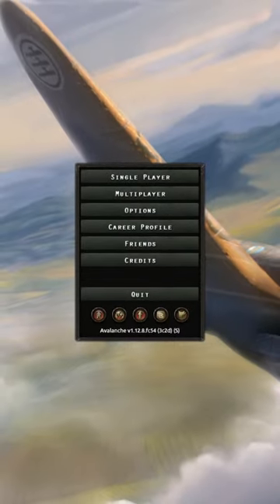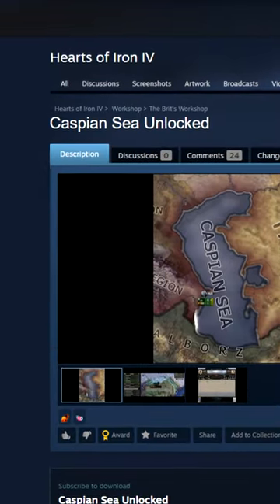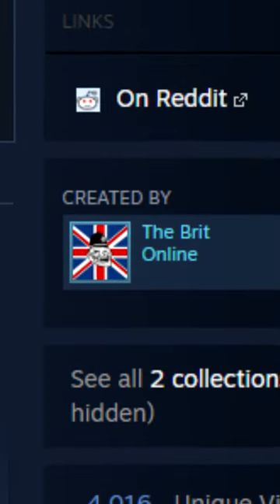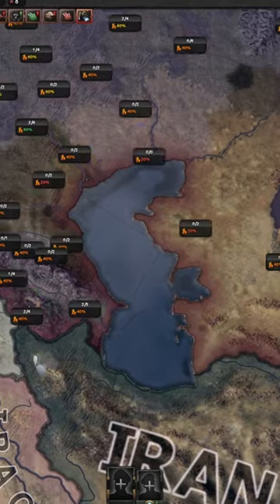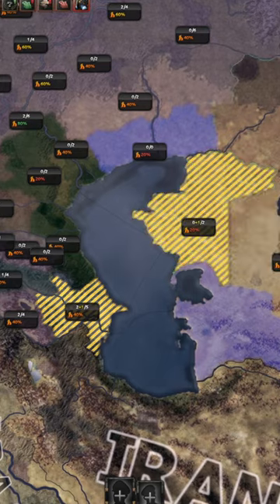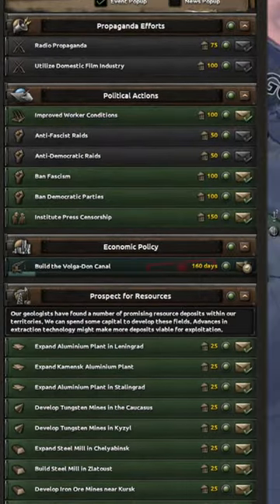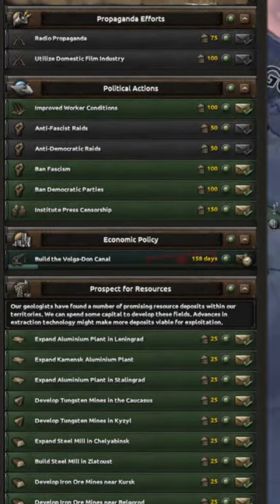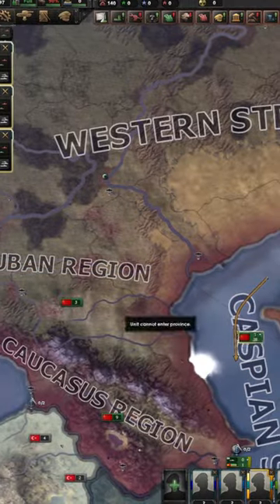HEARTS OF IRON IV, BUT THE CASPIAN SEA IS AN OCEAN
In todays I'm showing you the Caspian Sea Unlocked mod, a heartsofiron4 mod, in which the Caspian Sea is an Ocean.

"DGAMING ENGLISH" has the goal to connect to international markets such as the United States, India and Indonesia by providing translations of original content mainly focussing on Gaming. There will also be some excluse english content in the future.